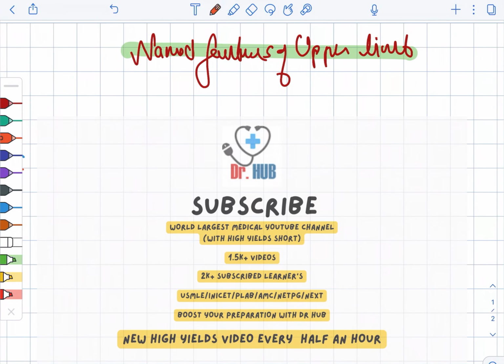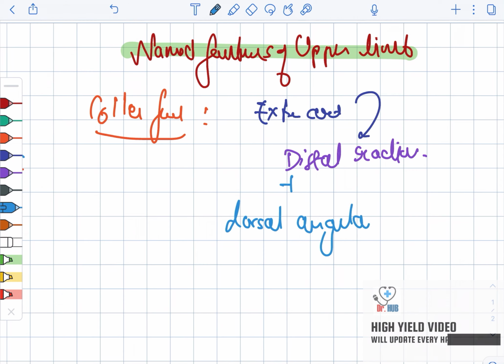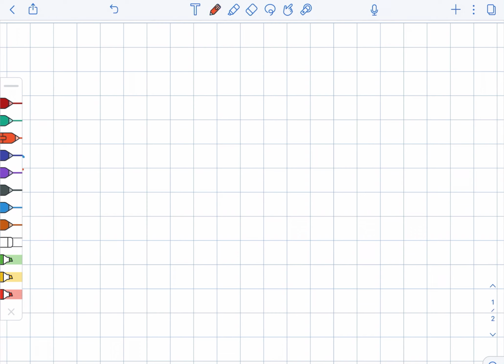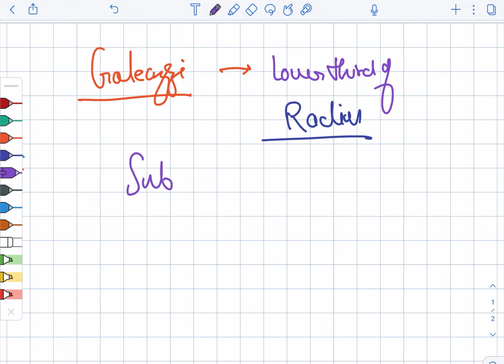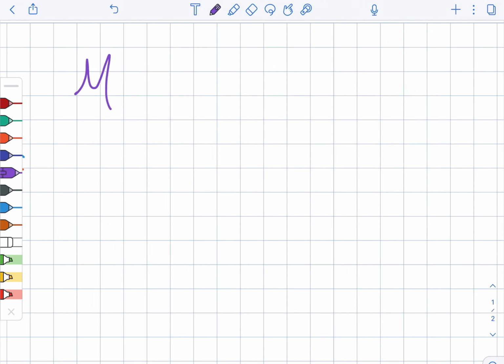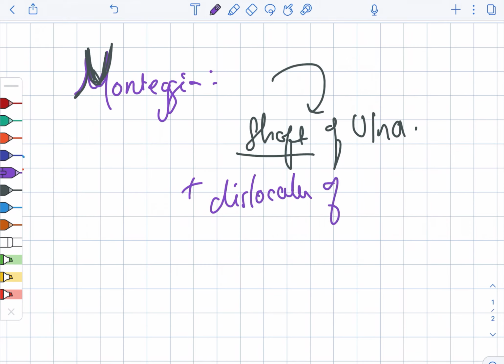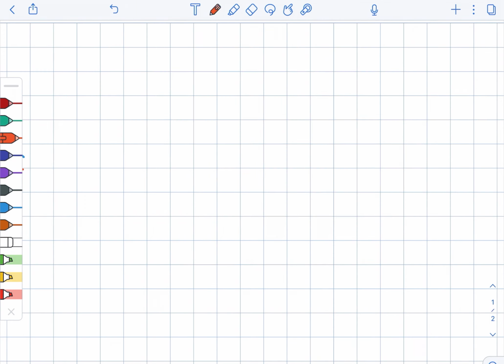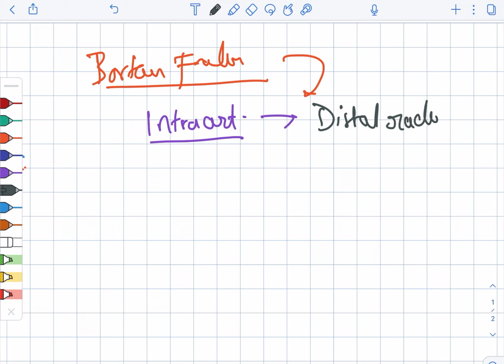Named fractures of upper limb